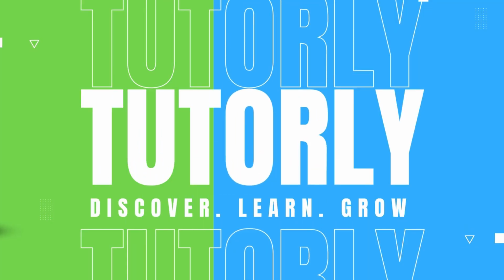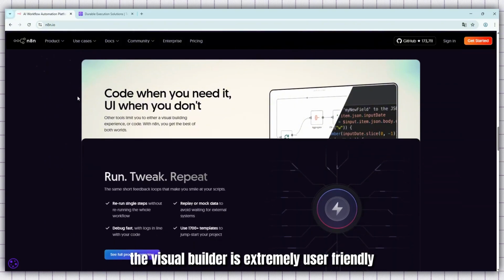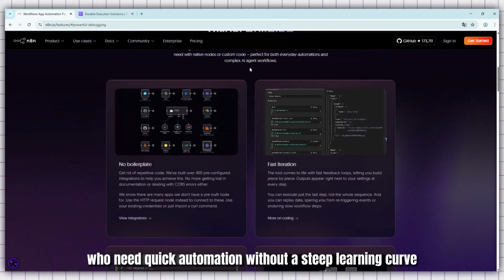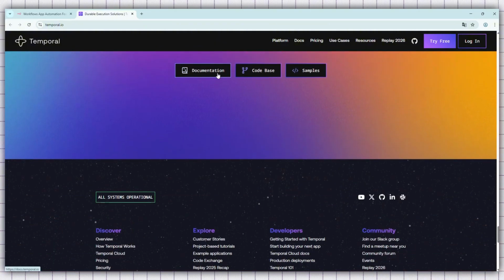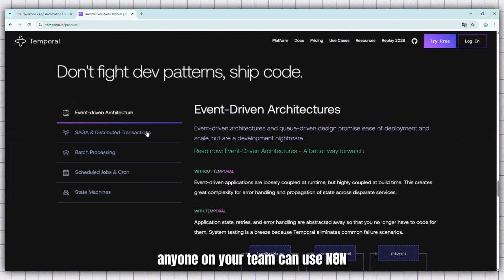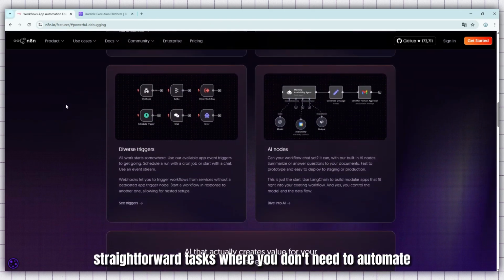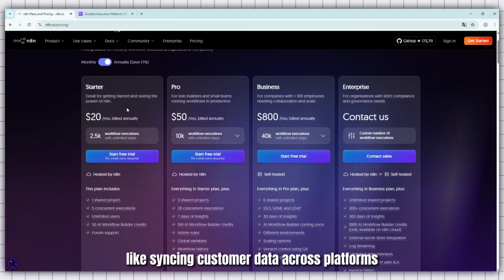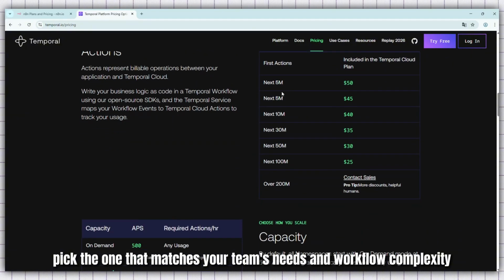Temporal Vs N8n (2026)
Discover the ultimate comparison between Temporal and N8n in 2026. If you're wondering which workflow automation tool is better for your needs, this video is for you. We'll dive into the features, benefits, and drawbacks of both Temporal and N8n, helping you make an informed decision. Whether you're a developer, entrepreneur, or business owner, this video will provide you with the insights you need to choose the best tool for your workflow automation needs. Learn about the latest updates and advancements in both Temporal and N8n, and find out which one comes out on top in 2026. Watch until the end to get the most out of this comparison and take your workflow automation to the next level.